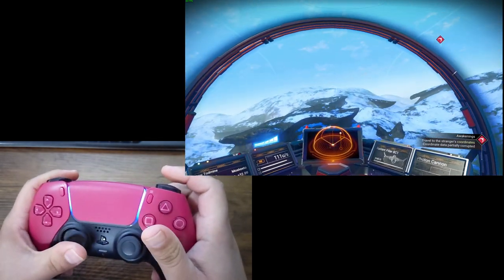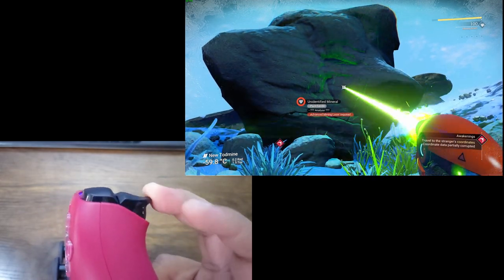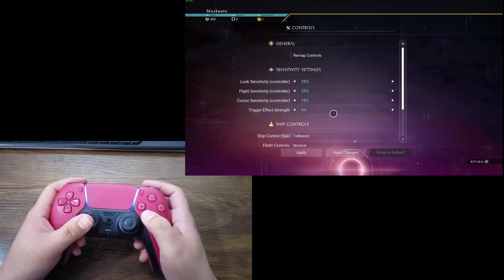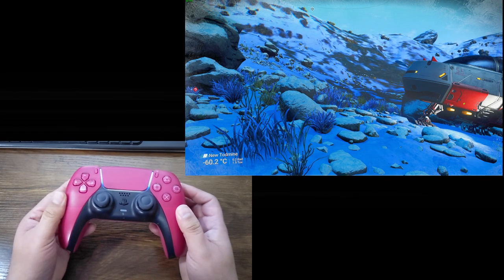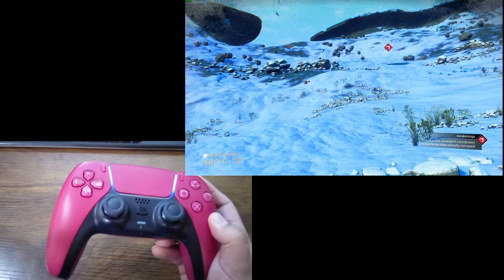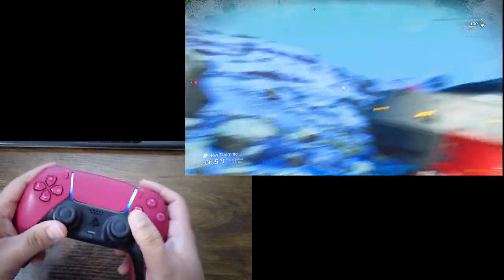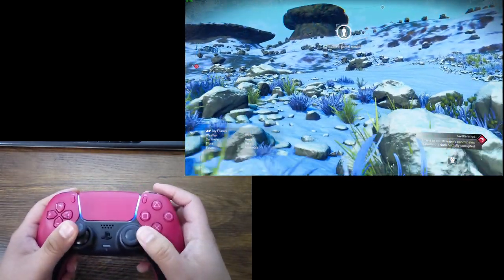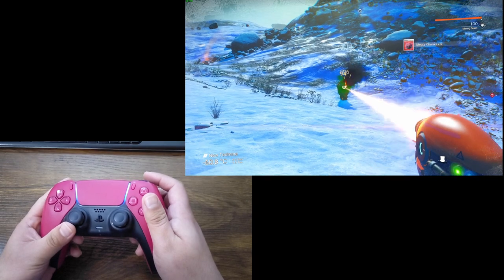No Man's Sky now has DualSense Adaptive Trigger support thanks to Steam Input API! Works wirelessly!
SIAPI now enables developers to implement adaptive trigger effects on PC! Hopefully we see more games taking advantage of this feature.